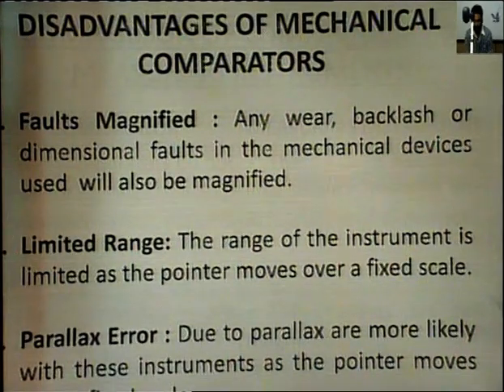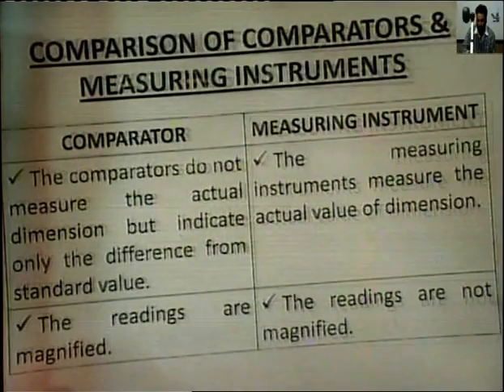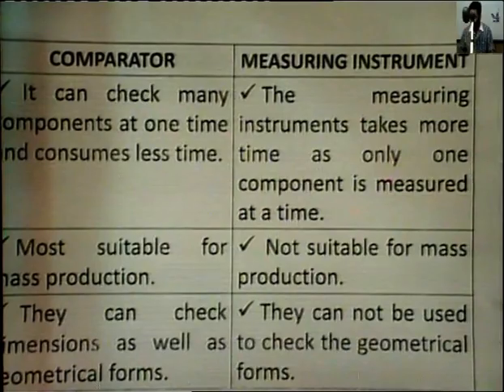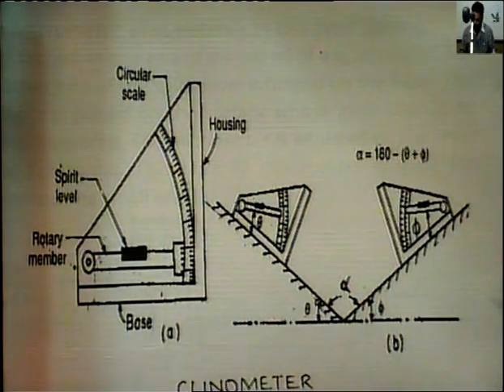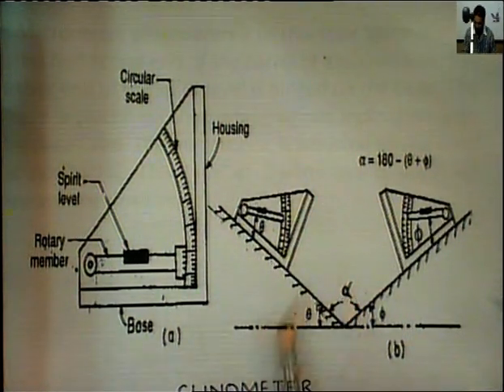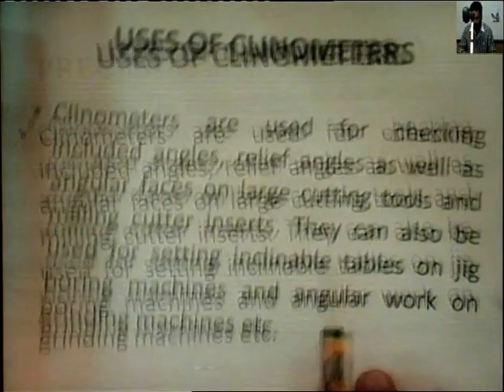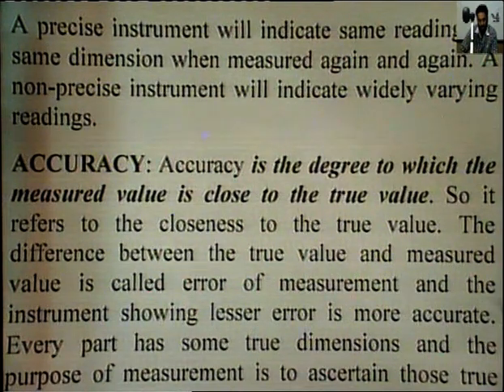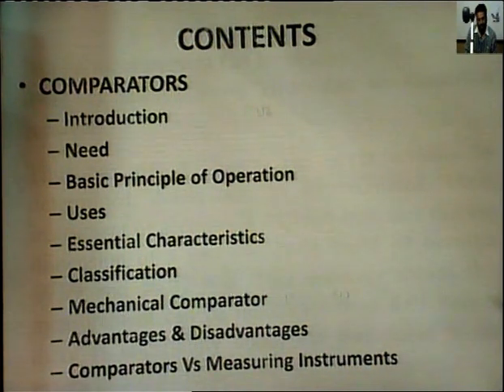Mechanical Engineering_Metrology_Comparators Clinometer and Precision Accuracy Part 2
Welcome to this lecture (Part 2) on Comparators, Clinometer and Precision vs Accuracy, delivered by Mr. G.S. Mittal. This session covers the comparison between comparators and measuring instruments, parallax error, the principle and types of clinometers (vernier and micrometer clinometer), their construction and uses for angular measurement, and the fundamental concepts of precision and accuracy — fully aligned with the PSBTE&IT diploma curriculum.

In this lecture you will learn:
• What is parallax error and why instruments with pointer over fixed scale are not suitable for high-accuracy measurements
• Comparators vs Measuring Instruments — key differences: comparators indicate difference from a standard value (do not give direct dimension) while measuring instruments give actual value; readings are magnified in comparators to detect small variations; comparators can check many components at one time consuming less time vs one at a time in measuring instruments
• Why comparators are most suitable for mass production / large-scale production and can check both dimensions and geometrical forms/form-finish while measuring instruments cannot check forms
• What is a clinometer — a spirit level mounted on a rotary member, angle of inclination relative to base measured by circular scale; scale may cover whole circle or part of it
• Vernier clinometer — construction: spirit level on rotary member carried in housing, one face of housing forms base, circular scale on housing; working to determine included angle between two adjacent faces: place base on one surface, adjust rotary member till zero bubble reading note theta, repeat on other surface note phi, included angle alpha = 180° - theta - phi
• Micrometer clinometer — spirit level attached at one end of micrometer barrel, other end hinged to base; base placed on surface whose inclination is to be measured, micrometer adjusted till level is horizontal; used for measuring small angles
• Uses of clinometers — checking included angles, relief angles and angular faces on large cutting tools and milling cutter inserts; setting inclinable tables on jig boring machines and angular work on grinding machines
• Precision — repeatability of measuring process, extent to which group of measurements agree with each other under identical conditions; a precision instrument gives same reading again and again for same dimension, maintains close dimensional tolerances for linear, angular and non-linear functions
• Accuracy — degree to which measured value is close to true value; error = true value - measured value, instrument with lesser error is more accurate; true dimension can only be approximated, e.g., 50 ±0.01 mm means actual dimension lies between 49.99 and 50.01 mm

Curriculum Alignment: This lecture is fully aligned with the PSBTE&IT (Punjab State Board of Technical Education & Industrial Training) Metrology / Engineering Metrology curriculum for the Mechanical Engineering diploma program. Comparators, clinometers, and precision & accuracy form a core module in the measurement and metrology syllabus.

Target Audience: Diploma students and faculty of government polytechnic colleges in Punjab (PSBTE&IT curriculum), Mechanical Engineering diploma students preparing for board exams, and anyone studying fundamentals of engineering metrology and measurement.